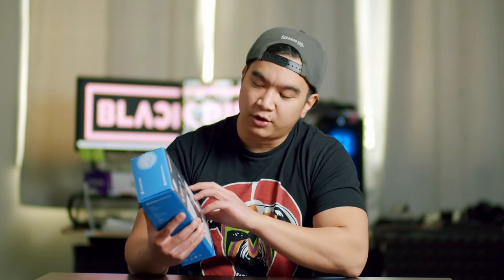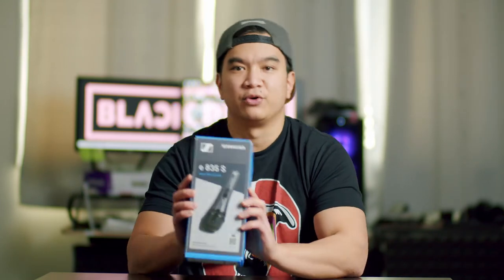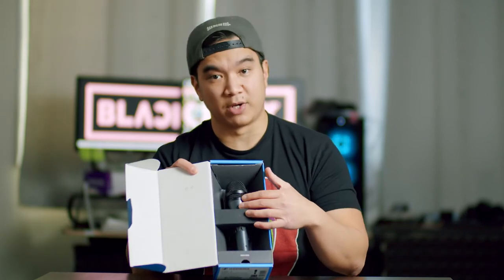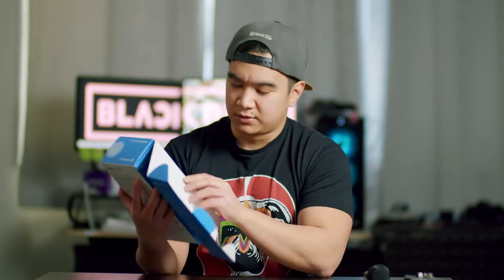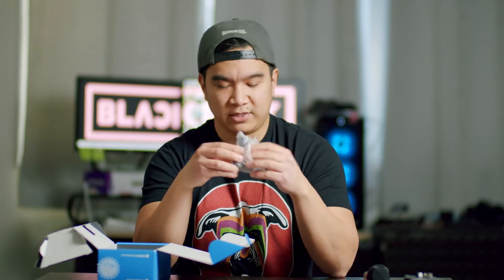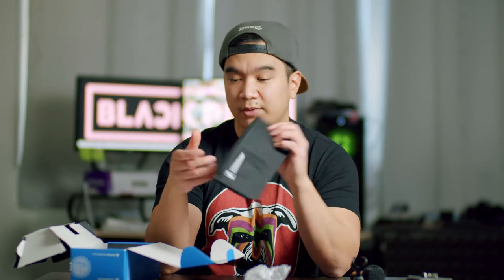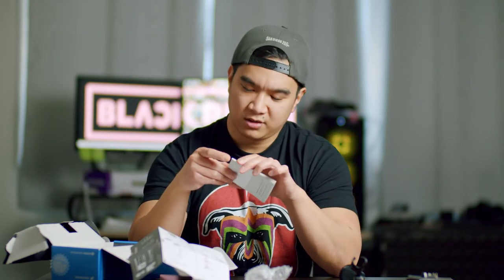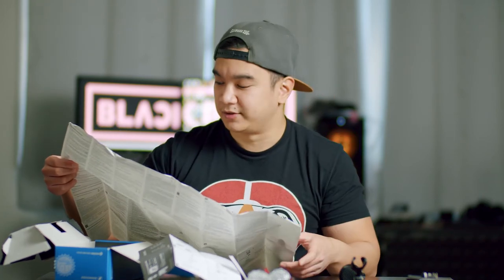SENHEISER E835S Unboxing and Review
I review the Senheiser e835s microphone.

Senheiser e835s

My Gear (FULL LIST):

DJI RS2